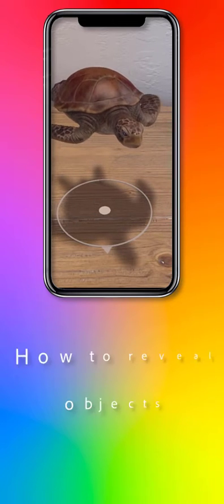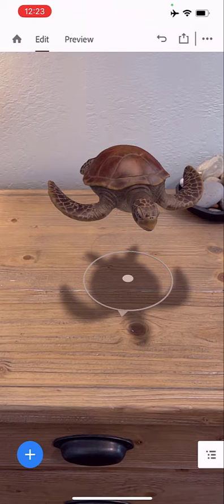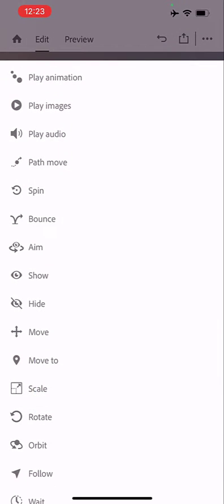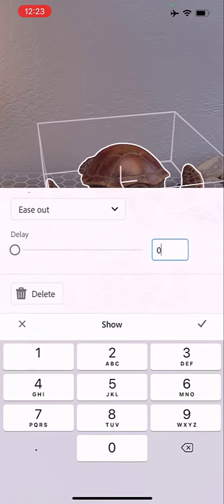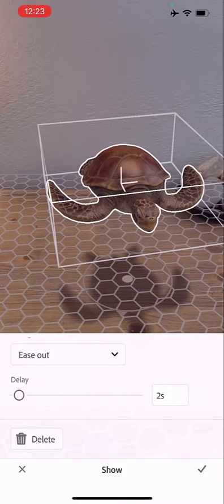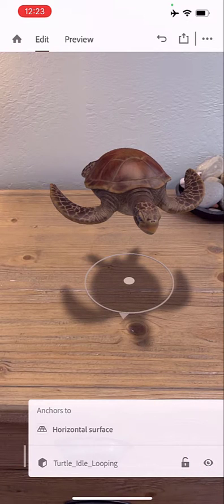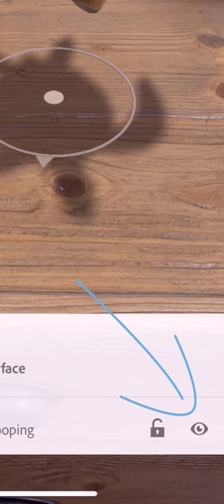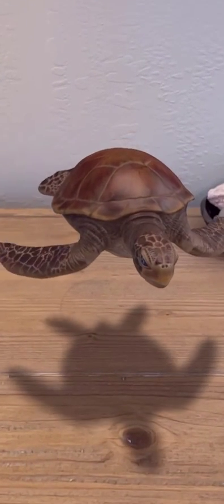How to start an AR experience with hidden objects in Adobe Aero!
You ever wonder how to start an augmented reality scene with objects hidden that then can be revealed with a "Show" trigger? This quick video will show you how. I use this trick ALL THE TIME... really... like always. I hope you find it helpful.